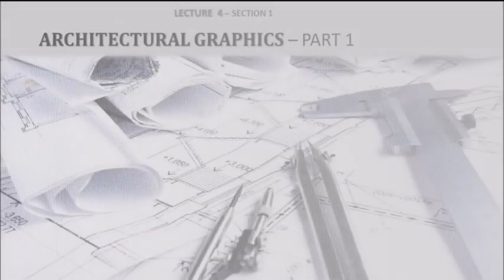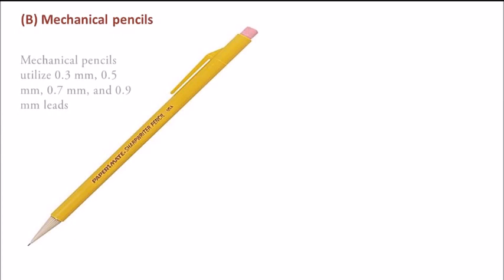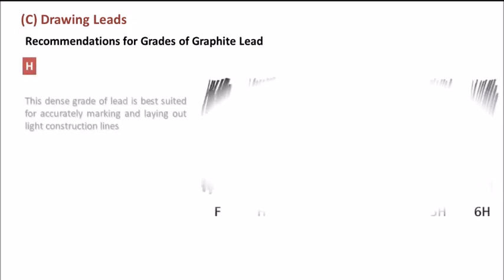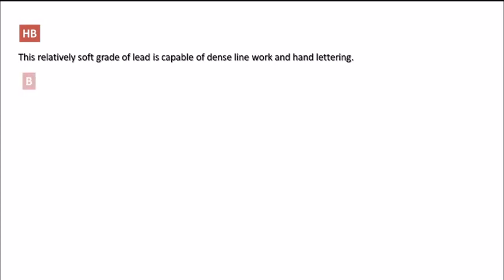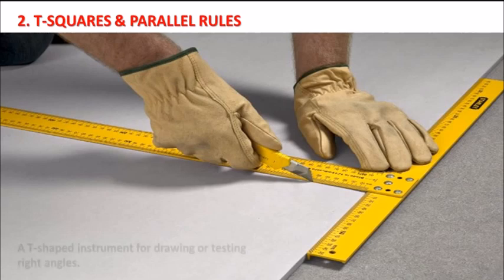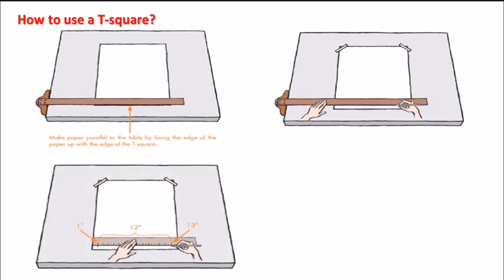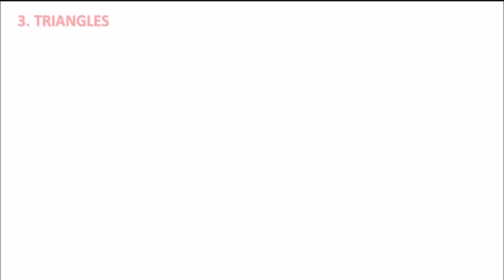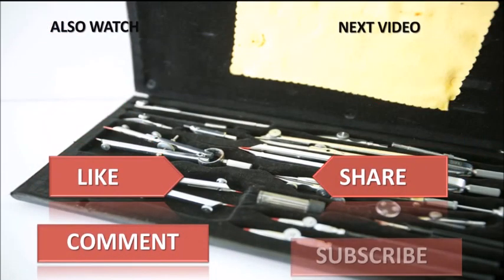ARCHITECTURAL GRAPHICS - Drawing Tools And Materials | learn how to use T squares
this video contains the essential tools which are an integral part of architectural design. It also shows the usage of t squares.